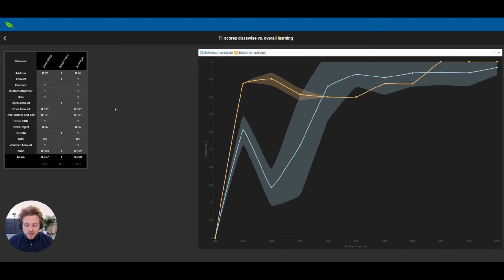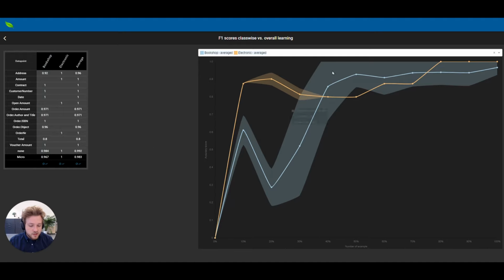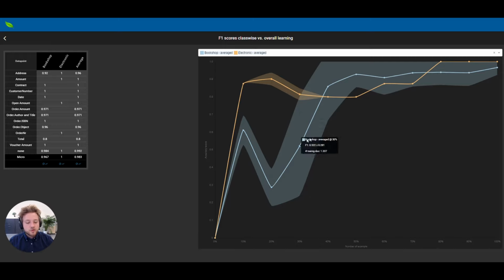What's the F1-Score - On-Demand Demo Intelligent Document Processing (IDP) | Acodis (9/10)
The topic got touched multiple times, now it's time to properly talk about it: the F1-Score.
But instead of throwing tons of sciency-definitions and statistics at you, we give you easy-to-comprehend illustrations.

Together we will go through the steps of uploading a document, training the system, using the trained system in production, and then exporting the extracted data.
Our goal: to stop copy-pasting and start extracting.✨

Want to see it with your documents? Request a free Data Audit

Turn any document into structured data in just a few seconds.
Powered by Machine Learning.